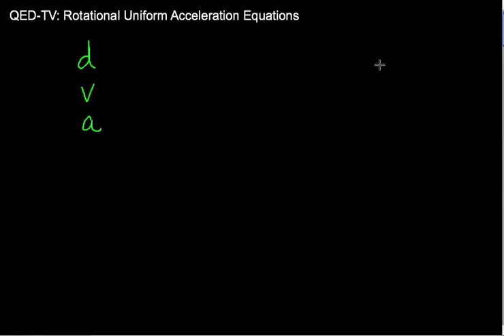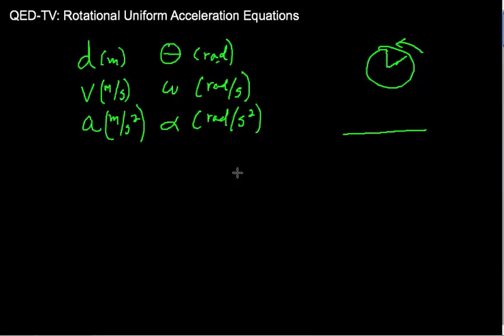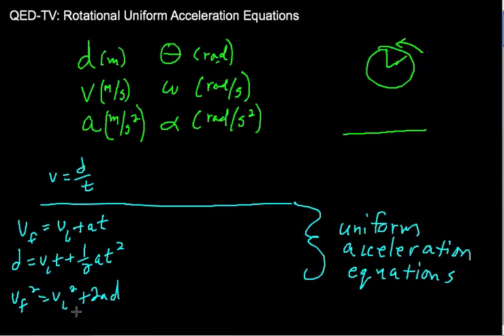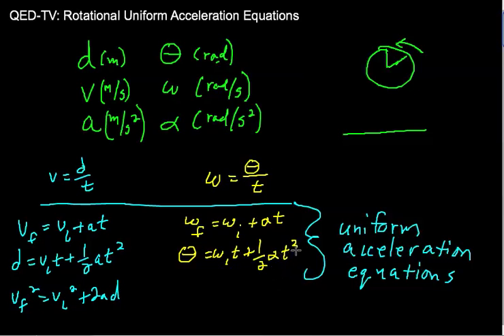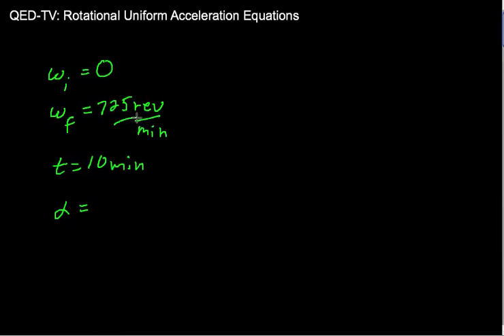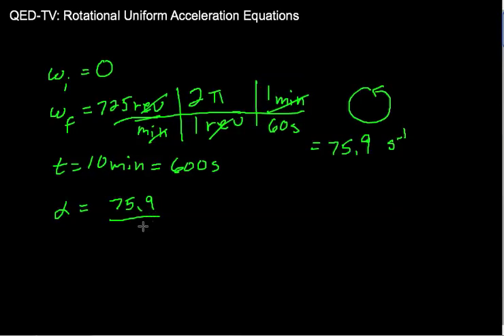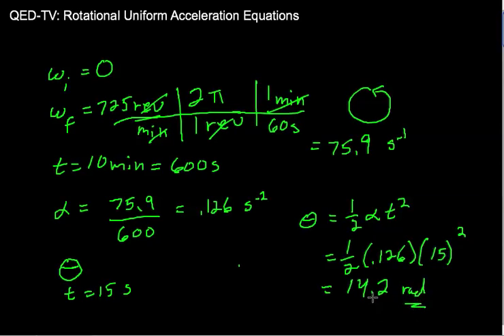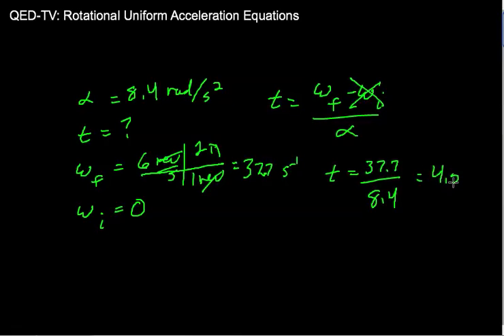Angular Acceleration Equations